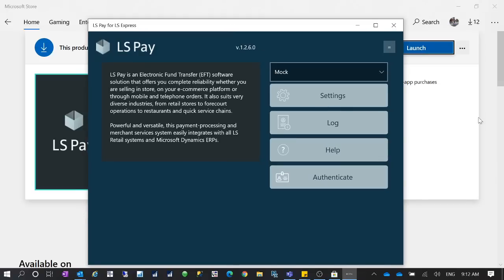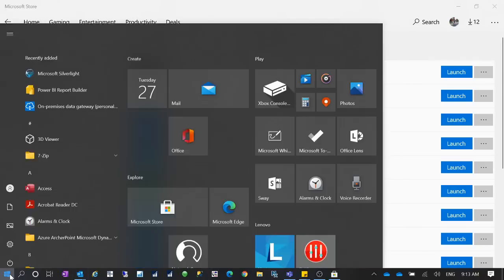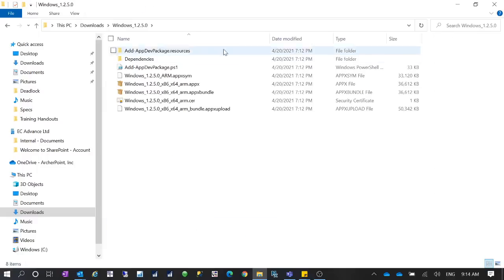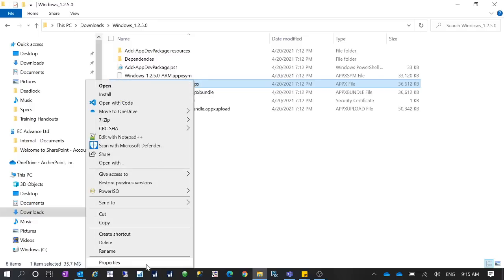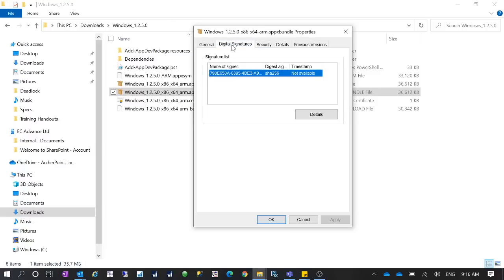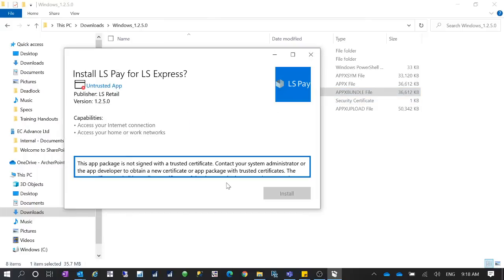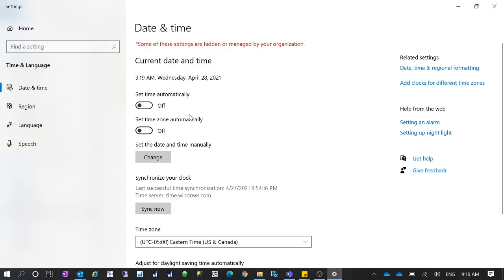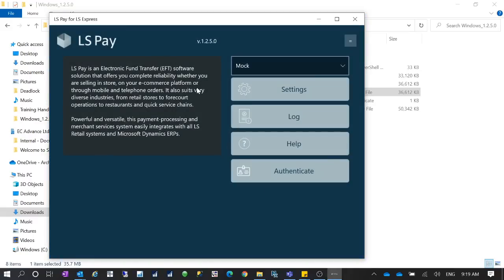Install Older Version of Windows App Offline Instead of From Microsoft Store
This video demonstrated how you can install an older version of Windows App if the update pushed by Microsoft from Microsoft Store broke your system.